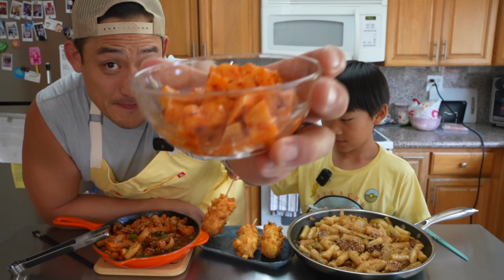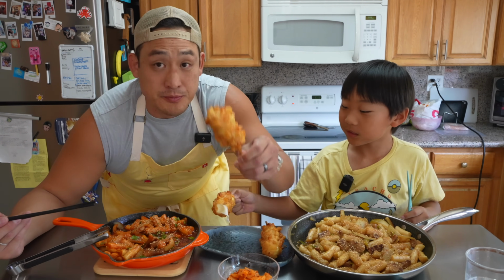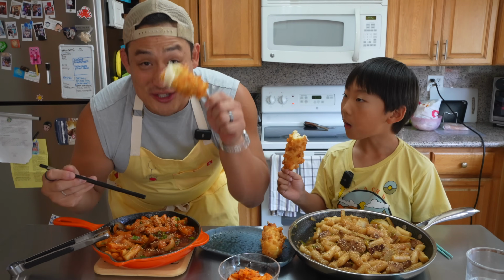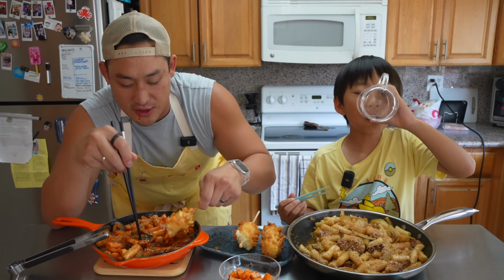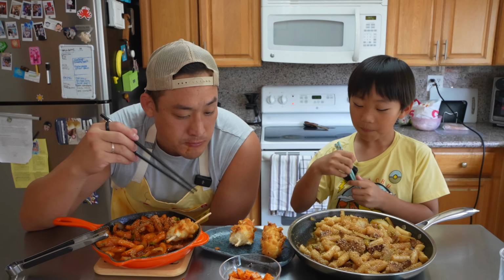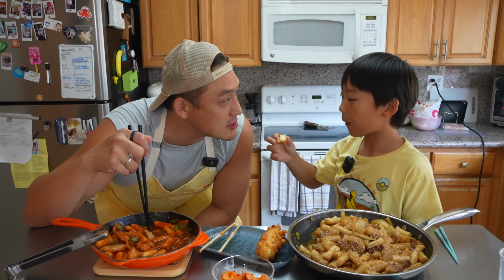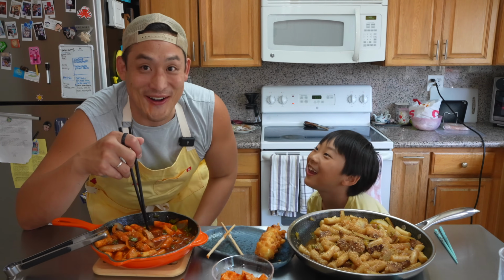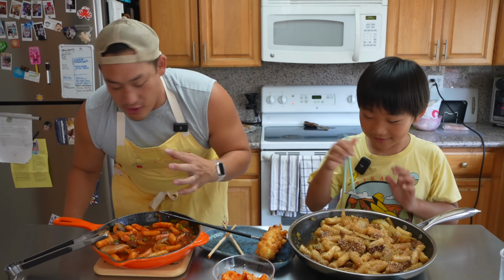TTEOKBOKKI & KOREAN CORN DOGS - Mukbang and Cooking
Hey CrunchFam! Our Cookbook is OUT NOW WORLDWIDE!!!

***We are a Mukbang channel. We're just here having some fun Daddy + Son time and want to share with you guys***